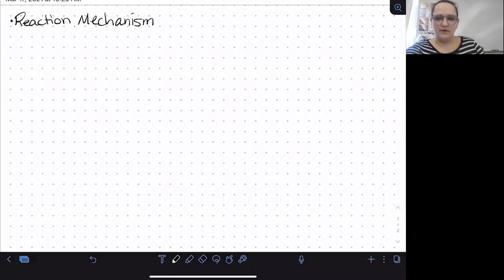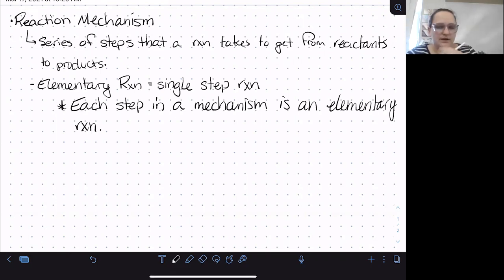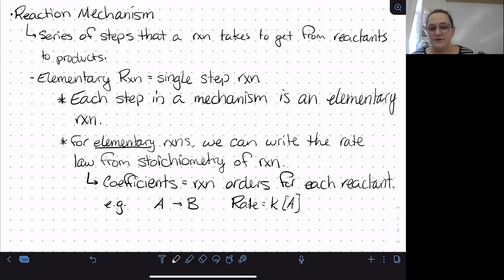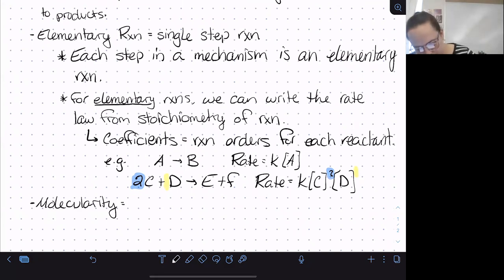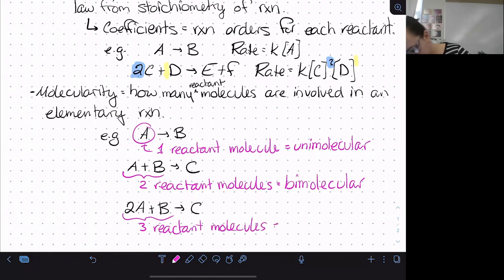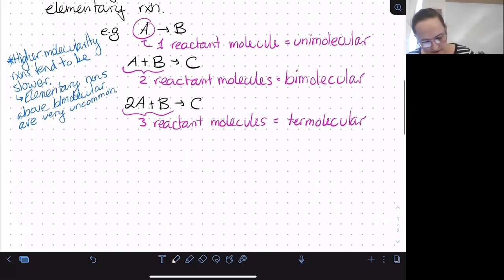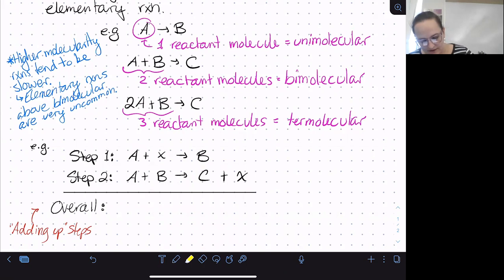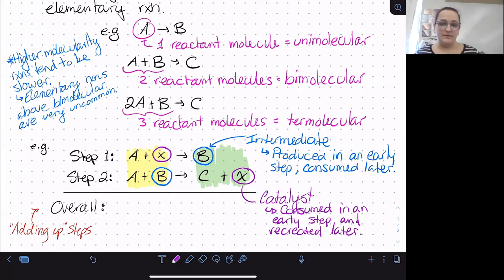Kinetics Lesson 09 Intro to Mechanisms